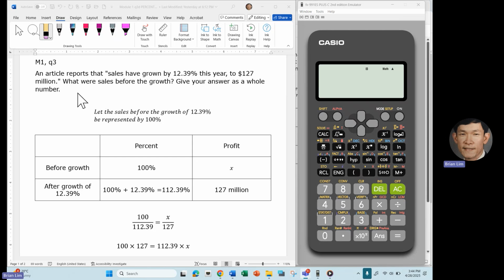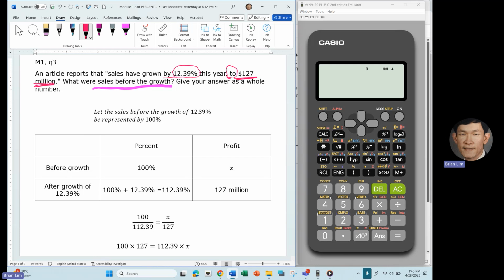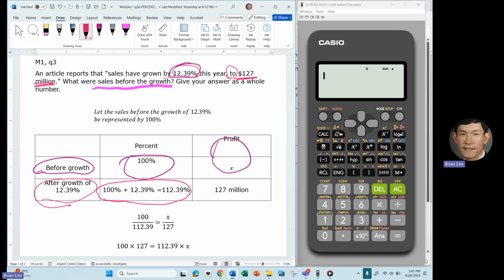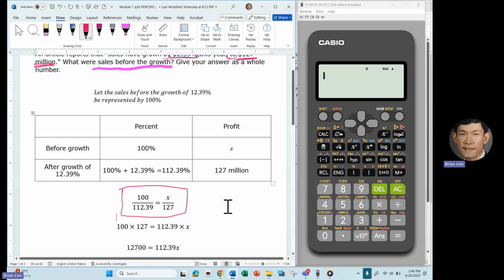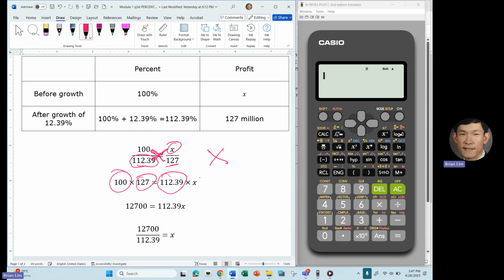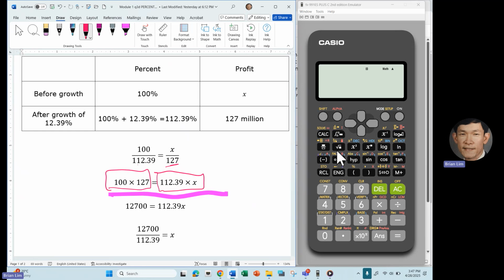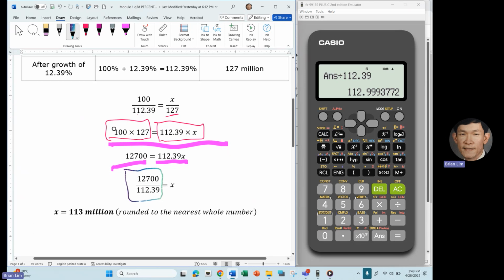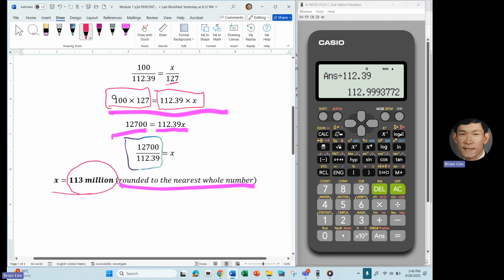Percent Growth 20250428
Sales Growth: Given the Percent Growth and the Amount of Growth, find the Amount of Sales before the Growth.